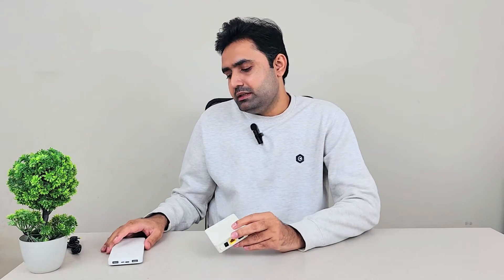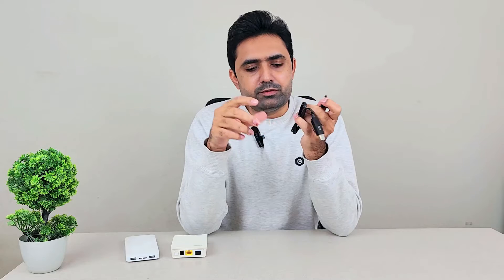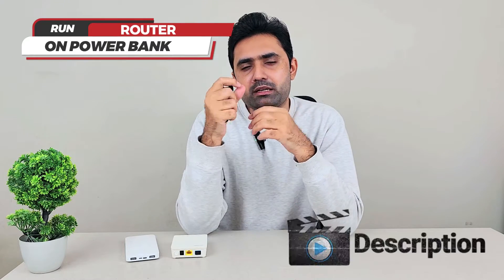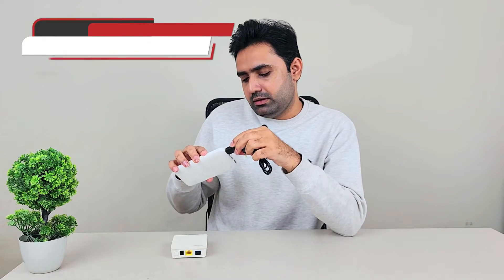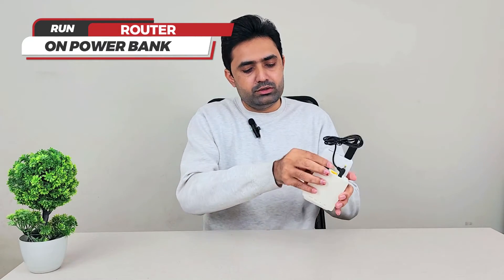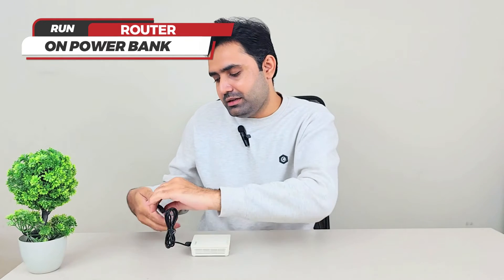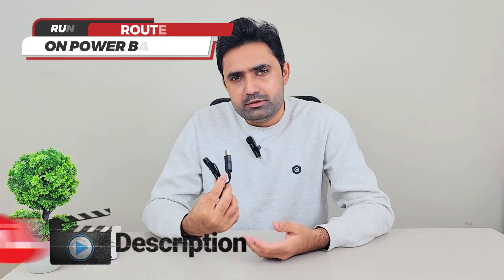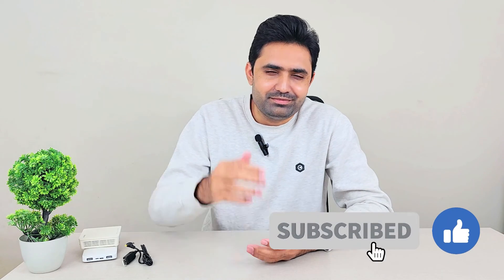How to Run Your Router on a Power Bank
Many people ask me if I can run my PTCL router on a power bank and today in this video I answer this question and the answer is yes, yes you can run your PTCL router on a power bank. In fact, you can run any 12V or 9V device on a power bank with a special USB convert called a USB voltage booster.

AliExpress links are given below (As an Ali Express Associate I earn from qualifying purchases)

Daraz links are given below  (As a Daraz Associate I earn from qualifying purchases)

Common Names:
- USB Voltage Booster
- USB 5V to 9V Step Up
- USB.5V to 12V Step Up
- USB Cable DC 5V Boost to 9V 12V Voltage Converter
- USB Charge Power Boost Cable
- USB DC 5V to 9V Step Up Dual Pin Cable Connector
- USB DC 5V to 12V Step Up Dual Pin Cable Connector